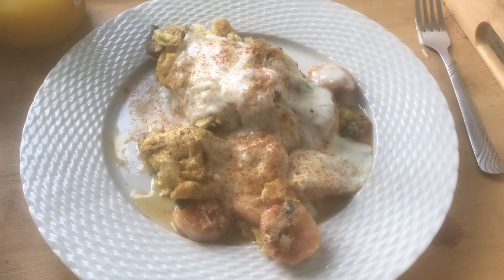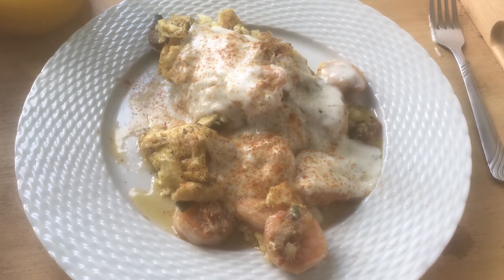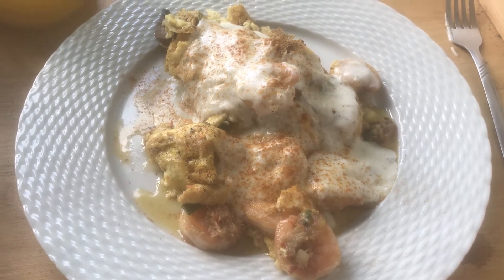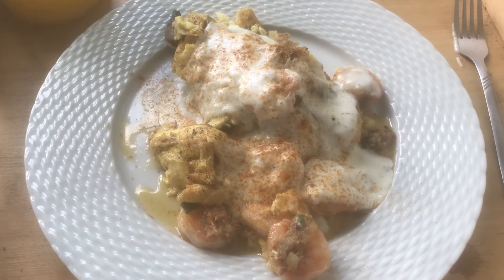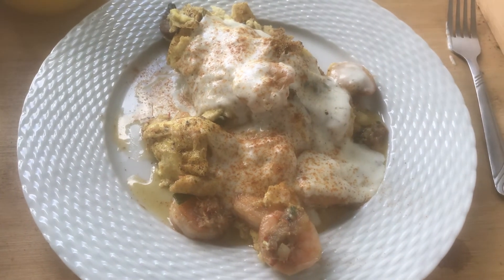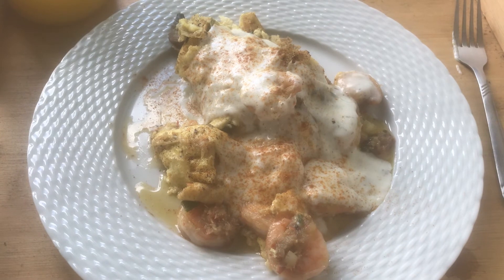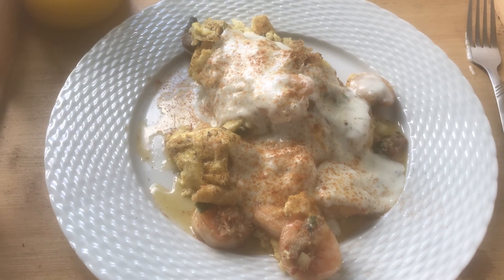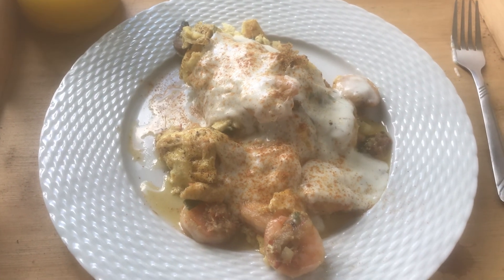Seafood Louie omelette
This is an adaptation of two omelets from Louie’s cafe in Baton Rouge Louisiana. One is called a seafood Louie and one is called the Mitchell omelet.

I made a shrimp and crawfish mixture combined with a garlic paste and added sautéed portobello mushrooms and minced green onions and it is topped with a creamed herb sauce made with a bechamel as a base.